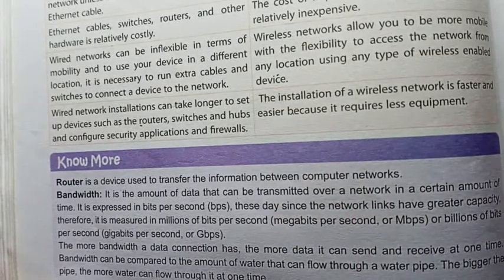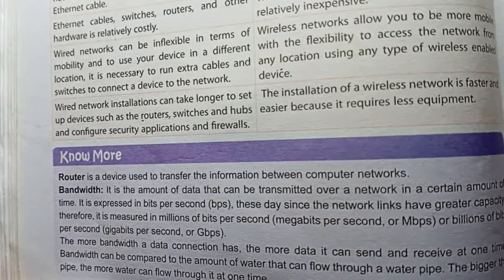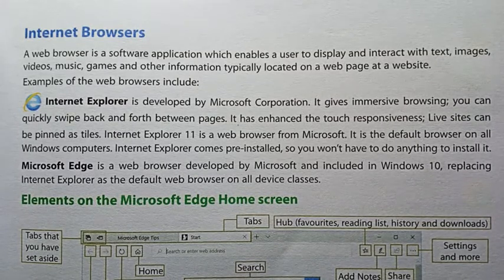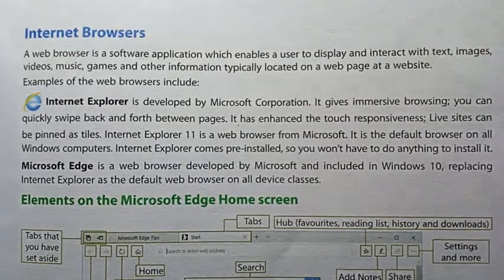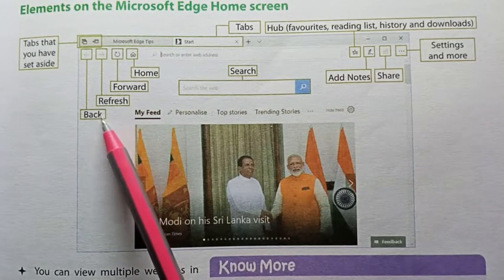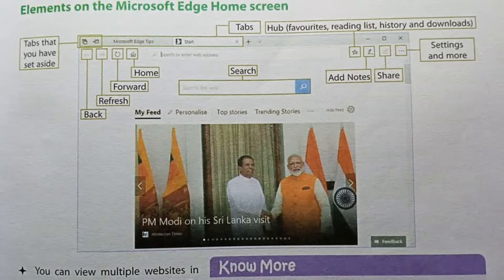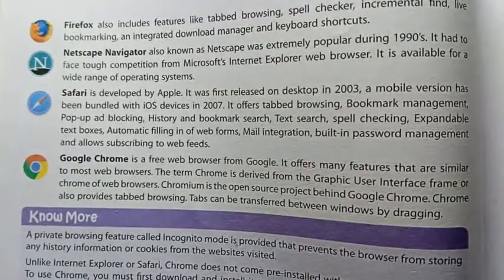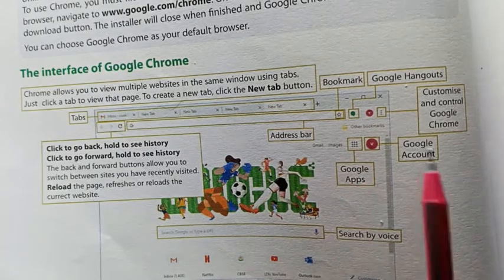Internet basics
Web browser